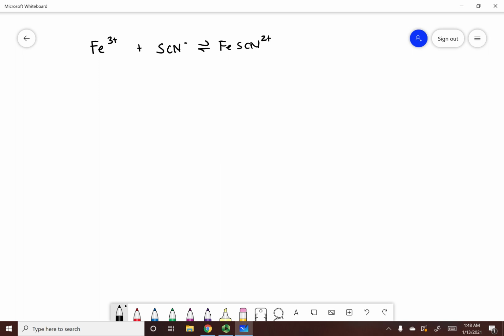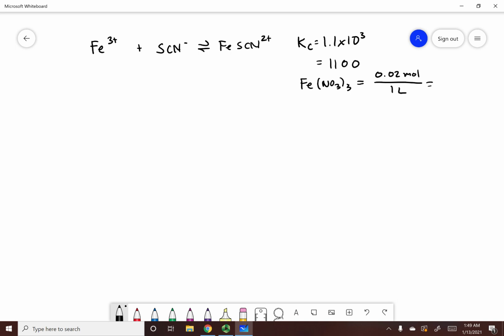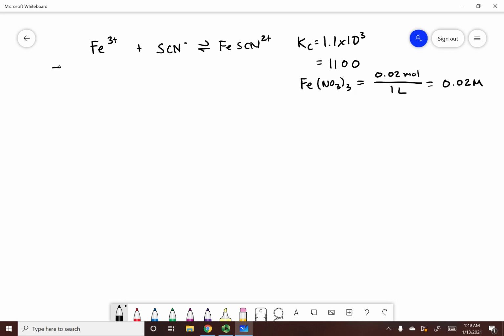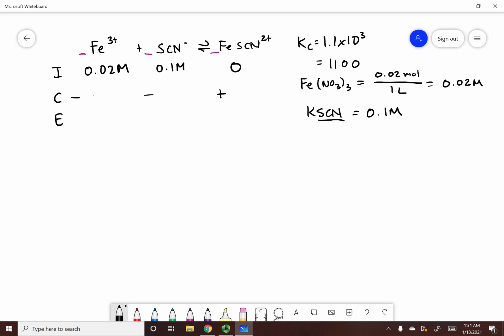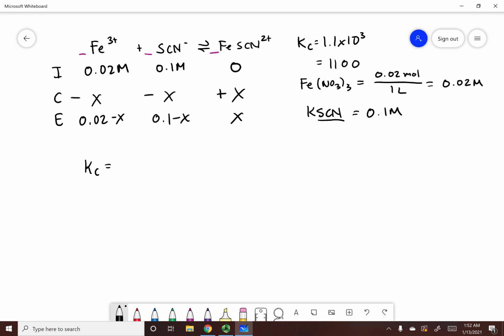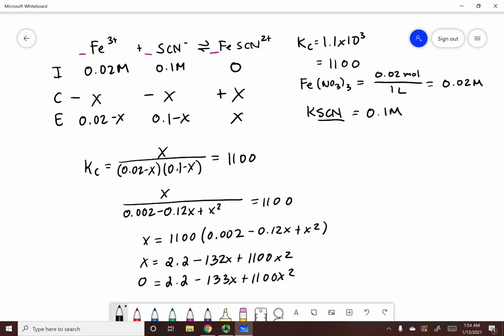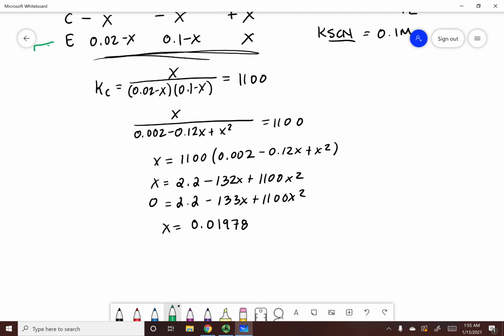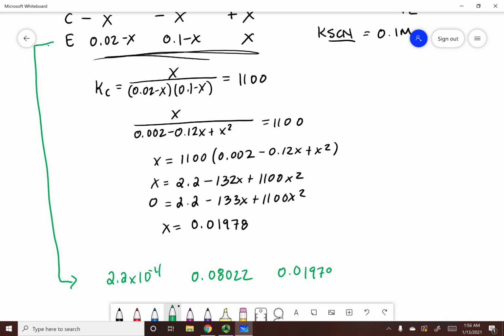Zumdahl Chapter 6: Book Problem #54